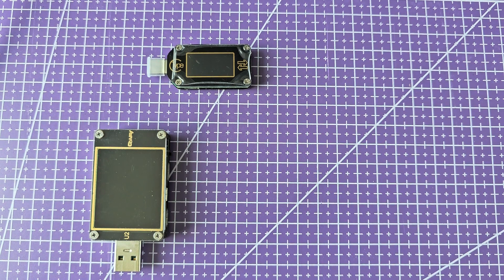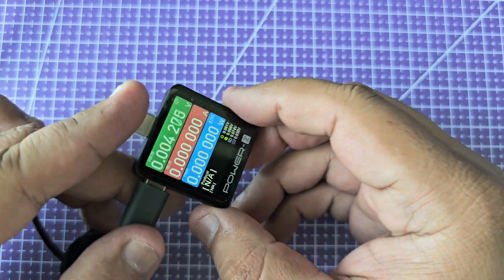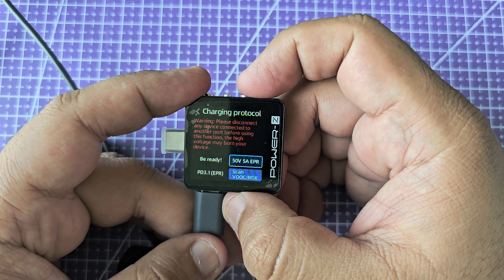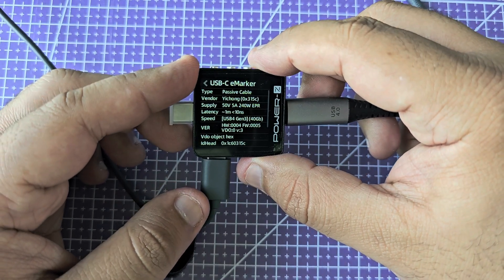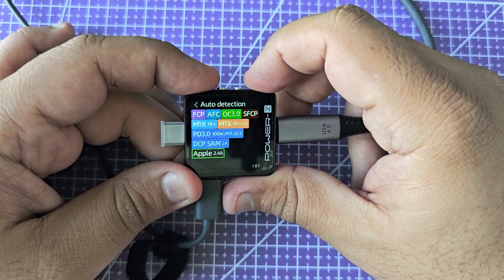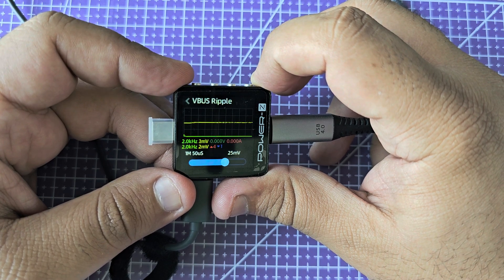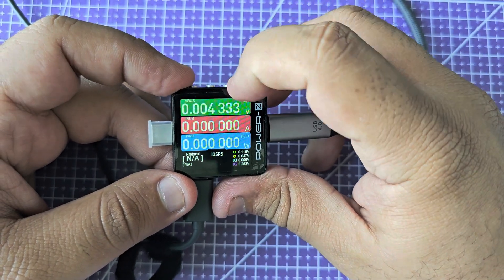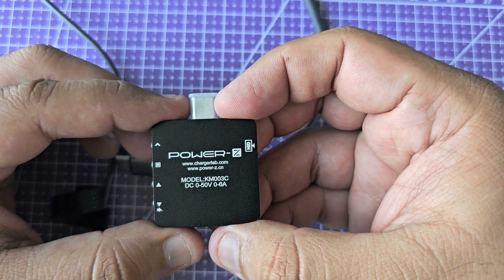Power Z KM003C - The Best USB C Tester and Protocol Trigger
This the Power-Z KM003C by Chargerlab